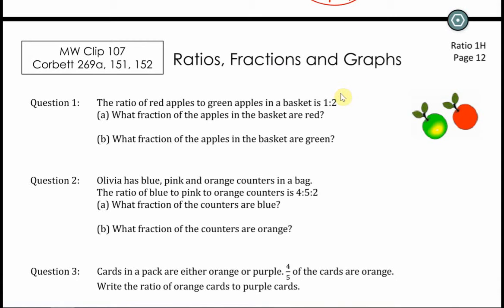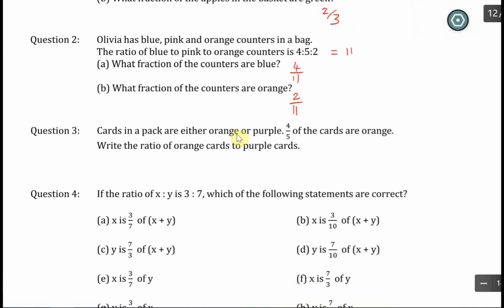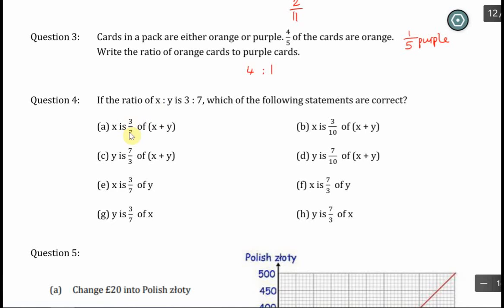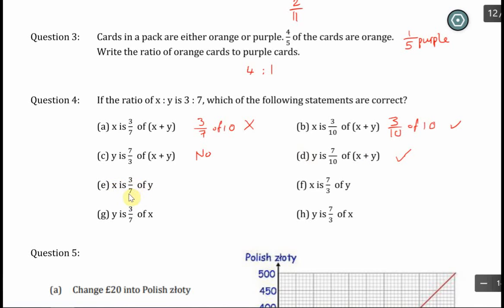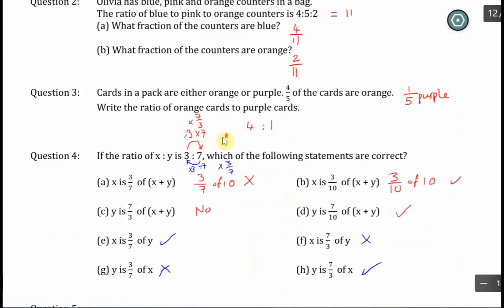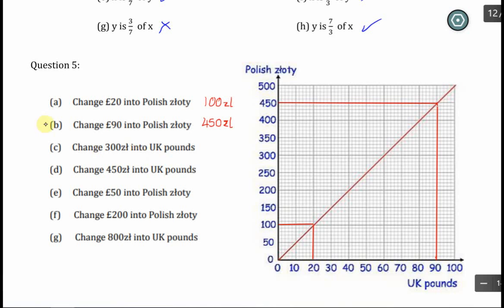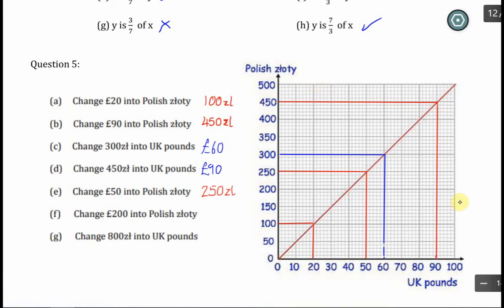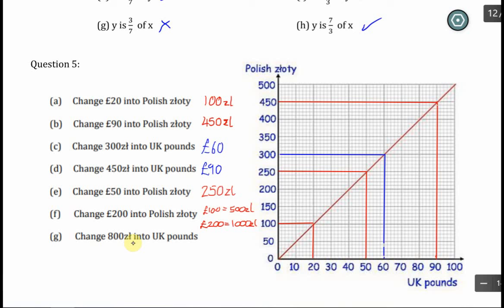Ratio 1H page 12